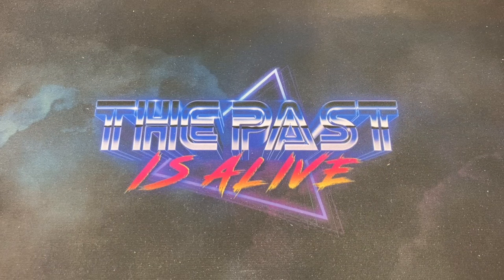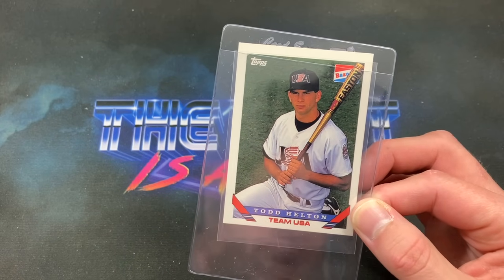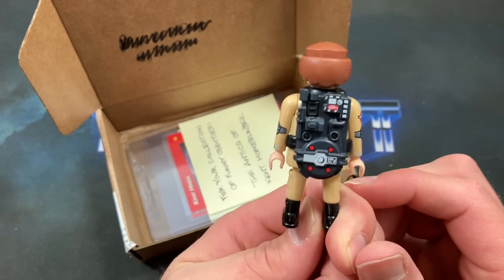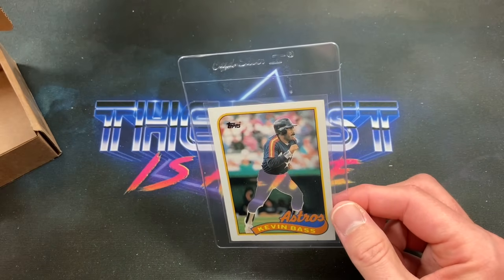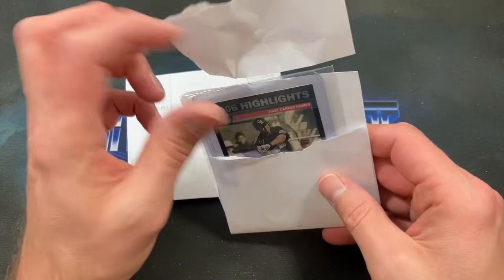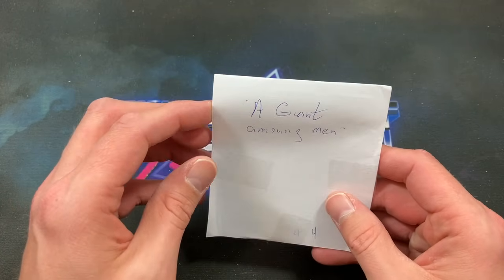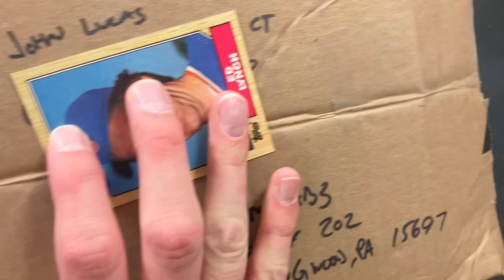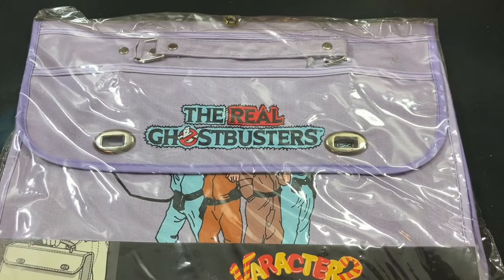COLLECTION PICKUPS, FUNNY CARDS & A RARE COLLECTIBLE! - Mailbag Monday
Tonight we are ripping into some packages sent in that contain some hilarious cards and we will also unveil a new personal rookie pickup and a rare 1980's collectible!

Mail can be sent to:
Jon Jabs